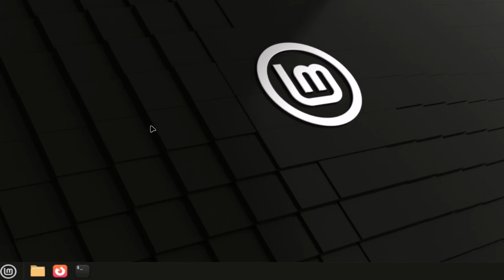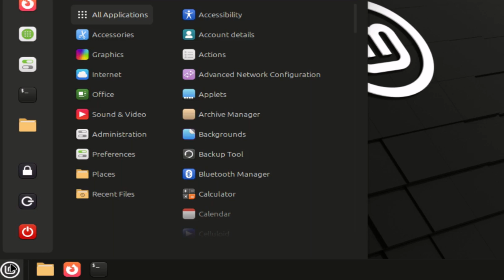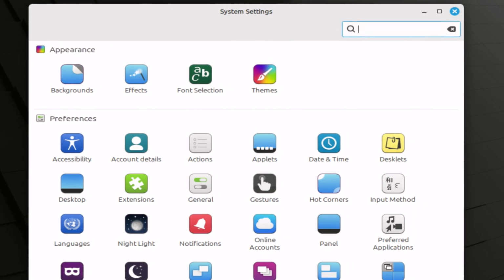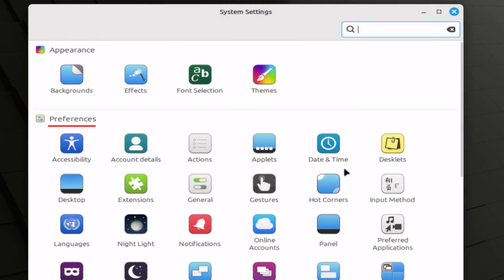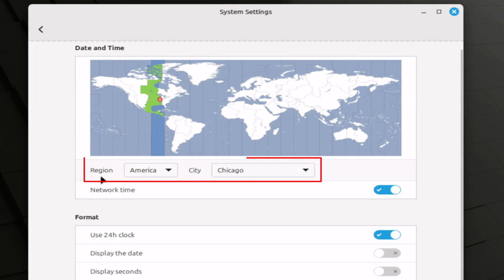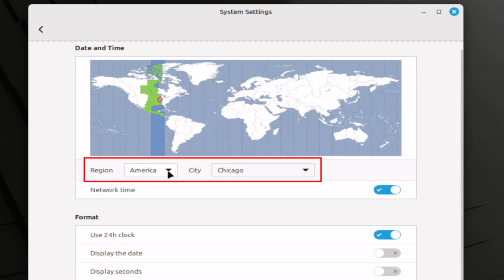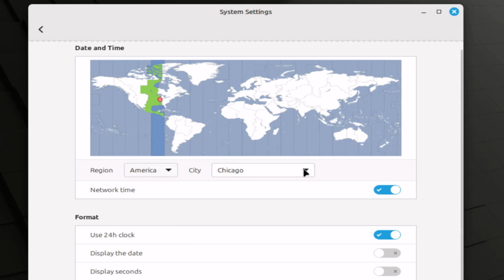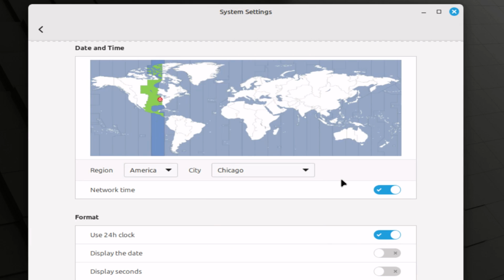How To Change Your Time Zone Region In Linux Mint | Step-By-Step Tutorial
Need to update your time zone in Linux Mint? In this step-by-step tutorial, I'll show you how to easily change your system's time zone region using both the graphical interface (GUI). Keeping your time zone accurate ensures correct timestamps and system logs, making this an essential setting to configure!

Simple Steps
1. In the lower left corner and click on the "Menu" button.
2. Click on the "Settings" icon.
3. In the dialog box that opens, in the "Preferences" section, click on "Date & Time".
4. In the center pane, click on "Date And Time".
5. Click on the "Region" dropdown to change your region and then click the "City" dropdown to change your city.

Chapters
0:00 Change Your Clccks Time Format From 24 To 12 Hours In Linux Mint
0:25 How To Open Settings In Linux Mint
0:35 Click On The System Settings Icon
0:47 Click On Date & Time
0:55 How To Change Your Region In Linux Mint
1:10 How To Change your City In Linux Mint